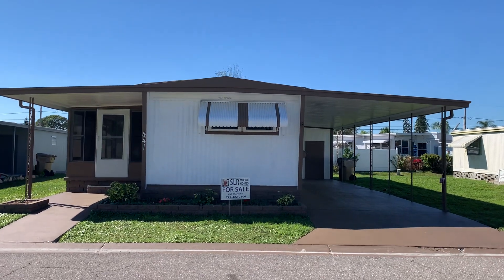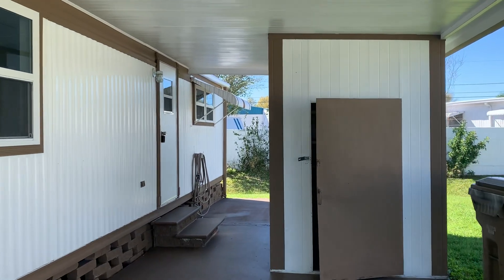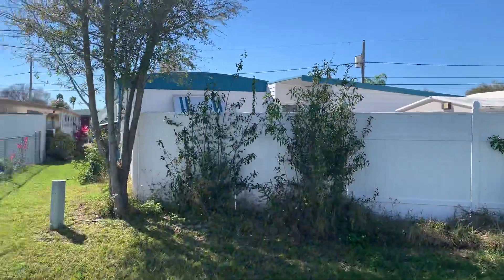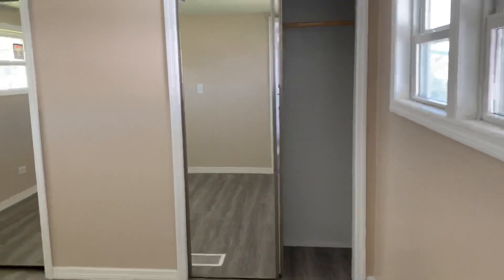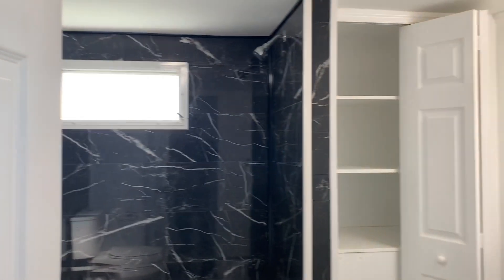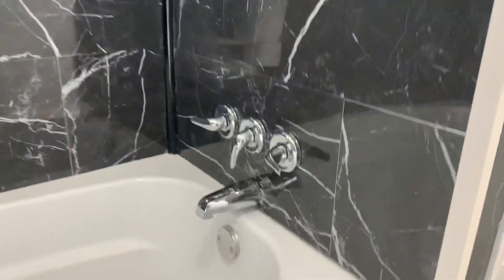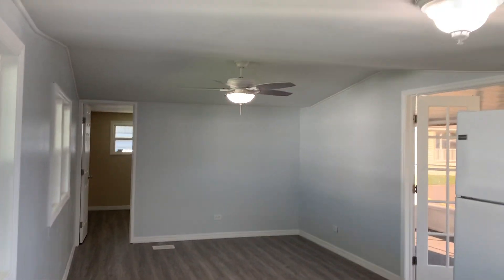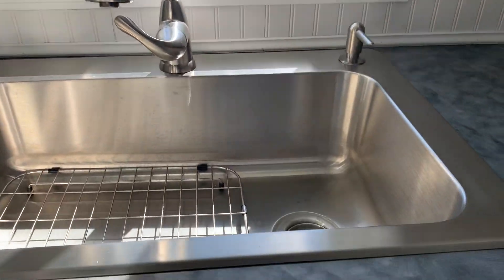SLR Mobile Home For Sale (41) OFF MARKET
Sorry! Home now off market.